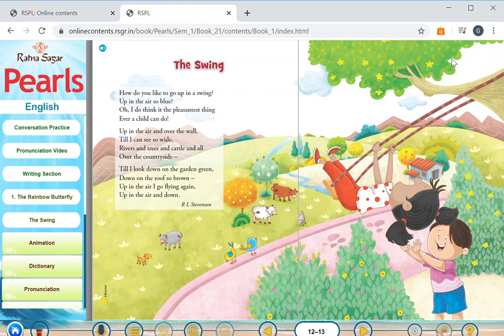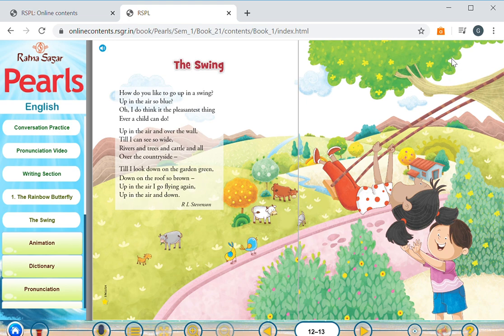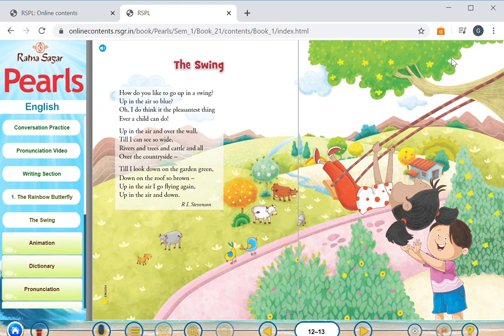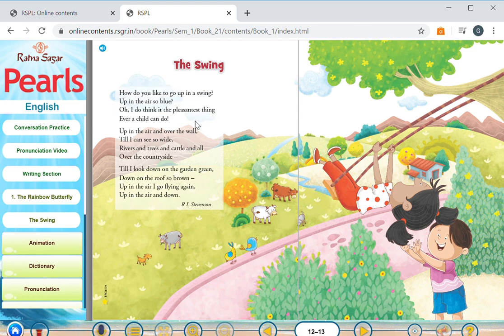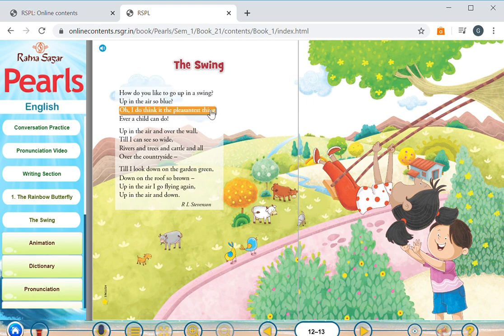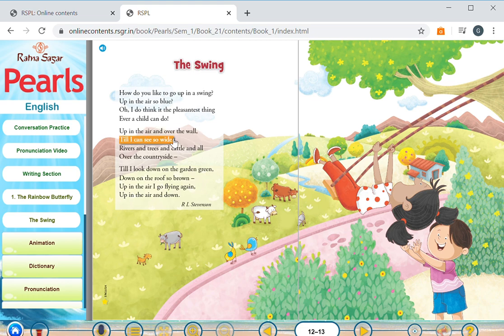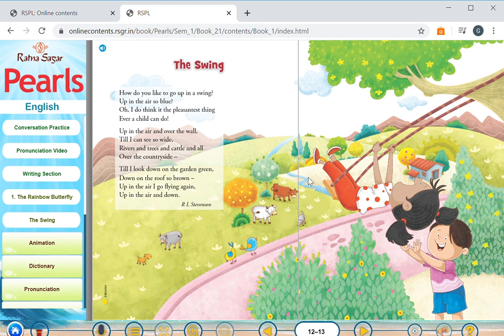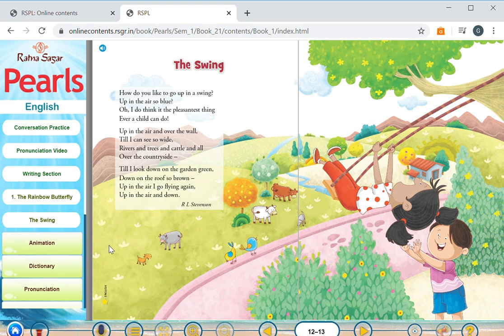The Swing by R L Stevenson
Explanation of the poem from the book Revised Pearls (semester 1) for class II.